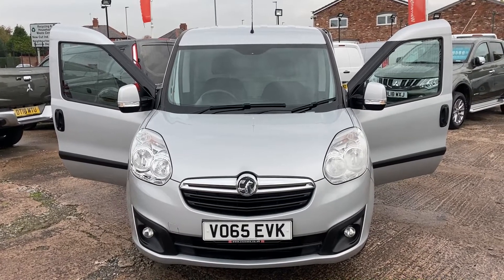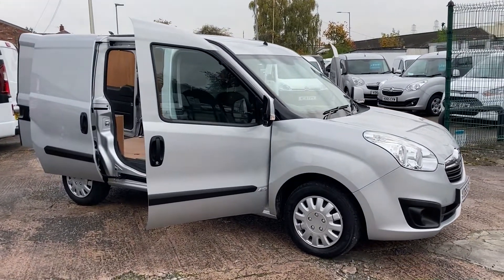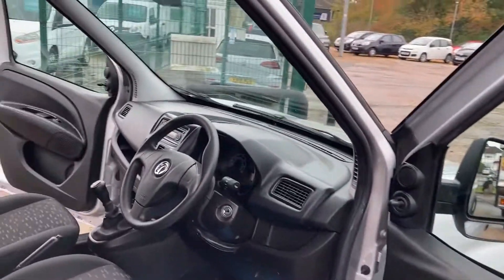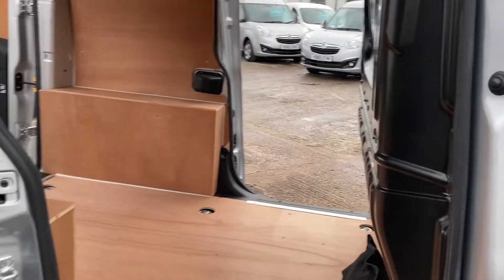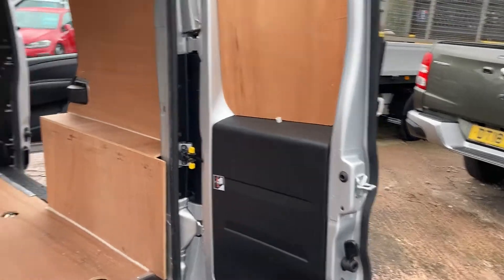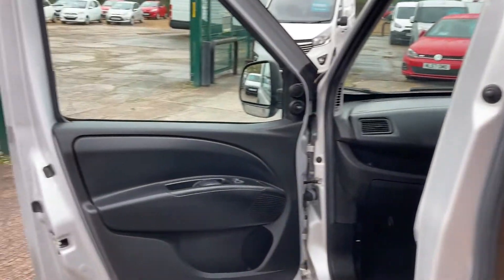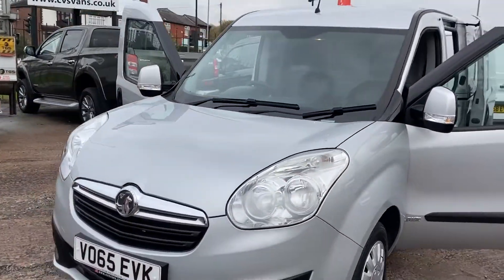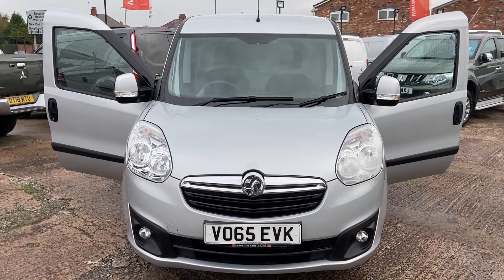VO65 EVK VAUXHALL COMBO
FREE 6 Month Warranty Including Recovery and Assist. Great Finance Deals. No Deposit Finance Available. The Price Is Plus Vat. Part Exchange Vehicles Welcome. New MOT. Full V5. Fully Valeted. Side Loading Door. Bulkhead. Lined. *VAN NOW VAT LATER* CVS Are A Family Run and Owned Business. We Use A Range Of Finance Companies So Whatever Your Situation We Can Organise Finance To Suit Your Individual Needs. Read Our Online Reviews On Our Website, Auto Trader, Google and Face Book For Confidence and Peace Of Mind